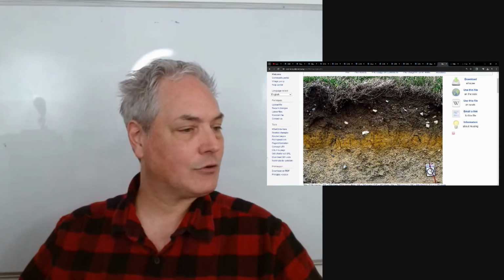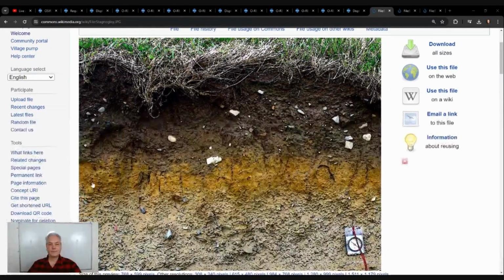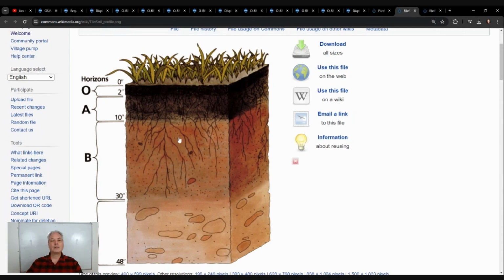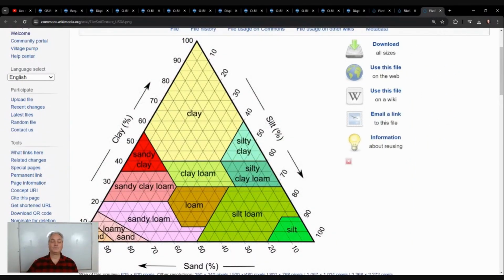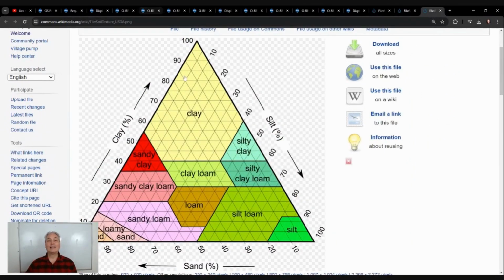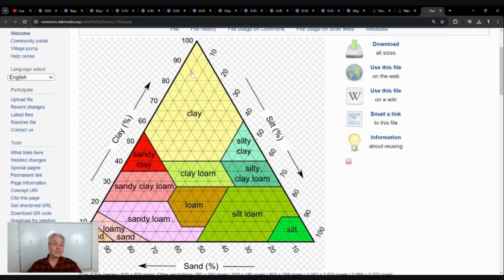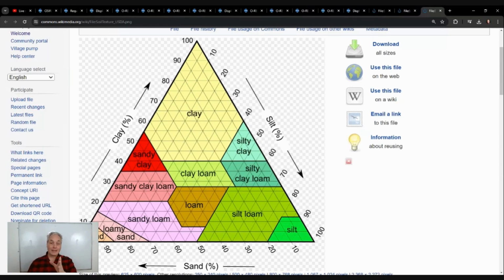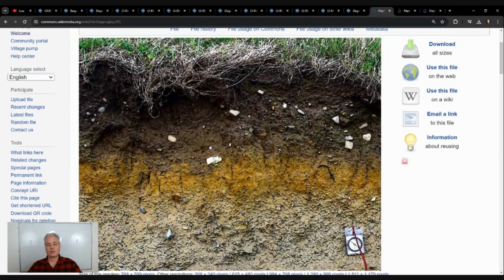What is in Soil? What are soil types?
Alain Faber

Sources: Soil studies
- Soil Horizons (Photo) + HolgerK at English Wikipedia, Public domain, via Wikimedia Commons
- Soil Horizons (Sketch) + US Department of Agriculture, Public domain, via Wikimedia Commons